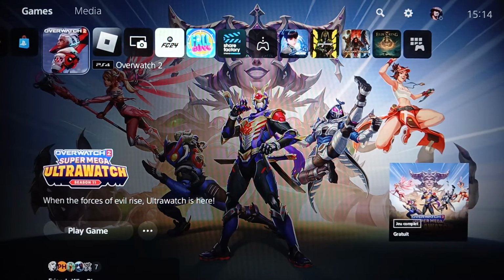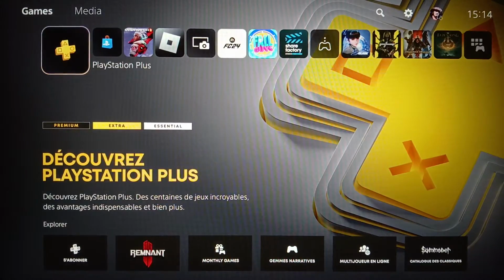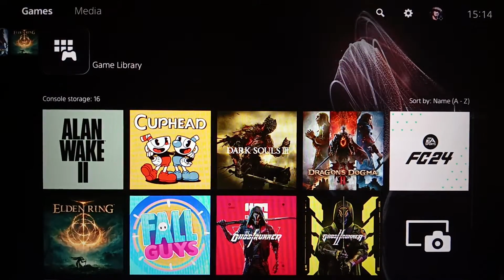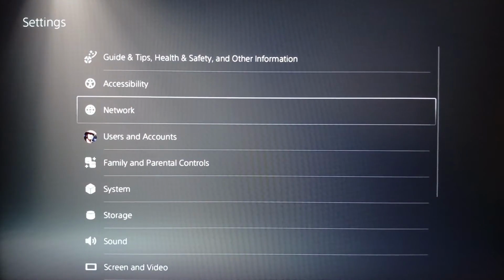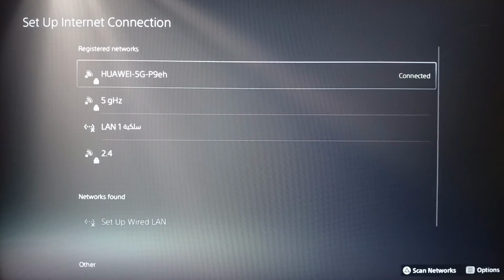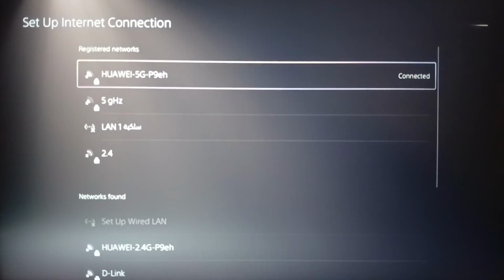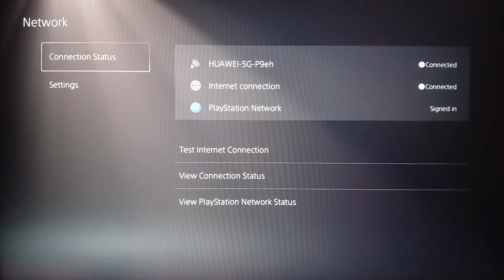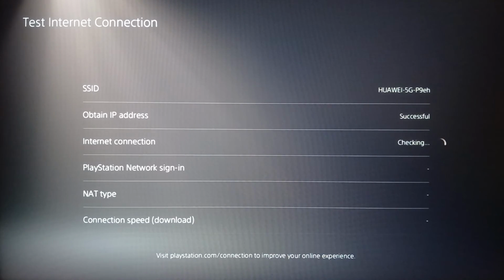How To Connect Hotspot To Ps5 Tutorial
Today we talk about connect hotspot to ps5,ps5 network issues,how to use hotspot ps5,connect playstation 5 to hotspot